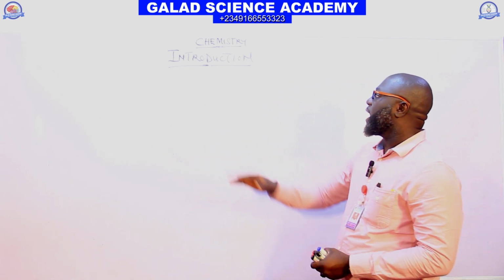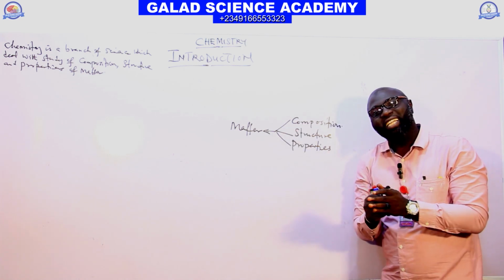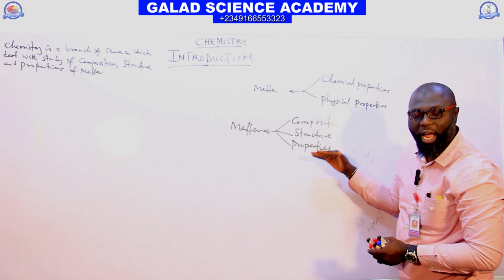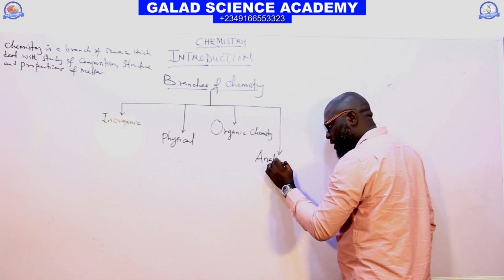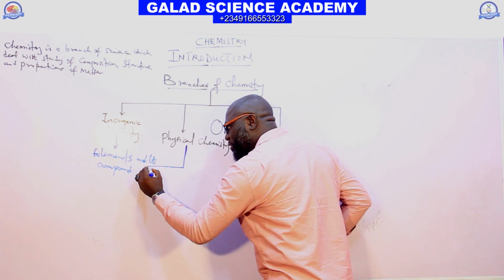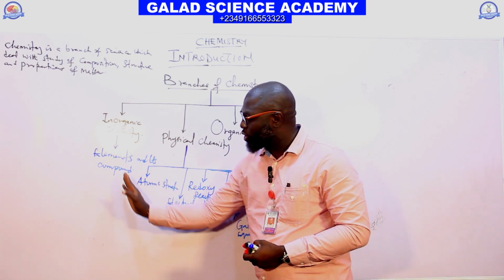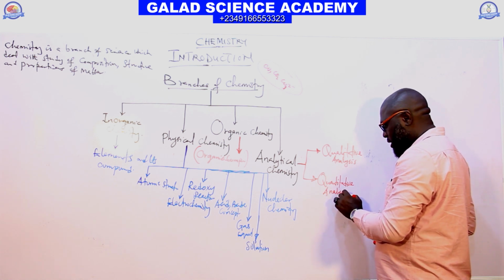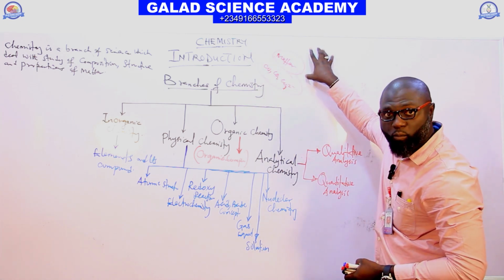CHEMISTRY|INTRODUCTION 1| FULL JAMB, IJMBE, JUPEB AND 100 LEVEL TUTORIAL CLASS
Welcome to another exciting lesson from Galad Science Academy!
In this video, we introduce the world of Chemistry — the branch of science that studies matter, its composition, properties, changes, and interactions. You will learn the basic concepts of chemistry, the importance of chemistry in everyday life, branches of chemistry, and the role chemistry plays in medicine, agriculture, industry, and technology.
This lesson is designed to help students build a strong foundation for WAEC, NECO, JAMB, IJMB, JUPEB, and university studies.
📌 Topics Covered:
✔ Meaning of Chemistry
✔ Matter and Its Properties
🎯 Easy explanation
🎯 Exam-focused teaching
🎯 Clear diagrams and examples